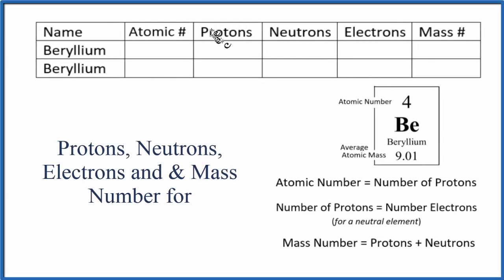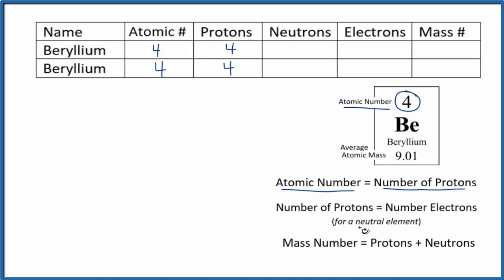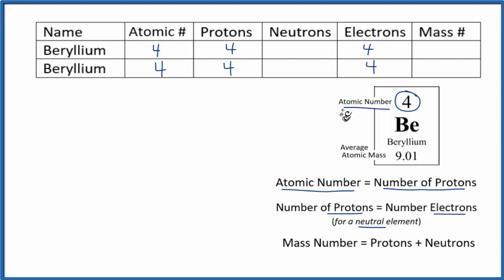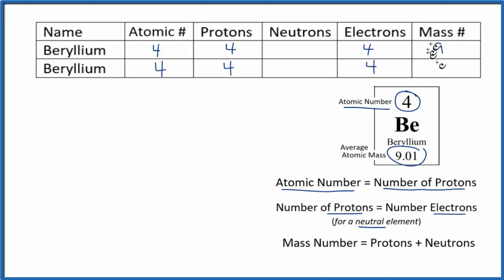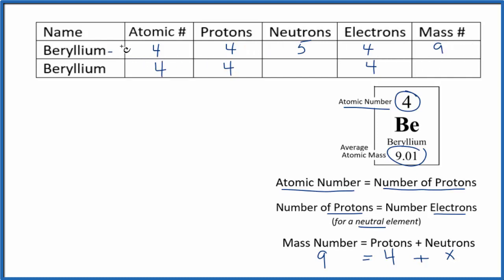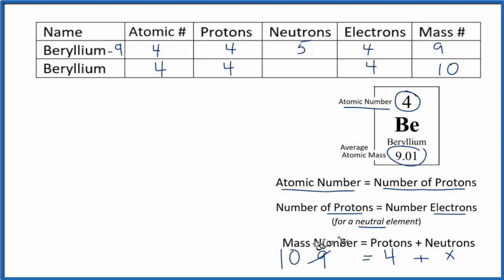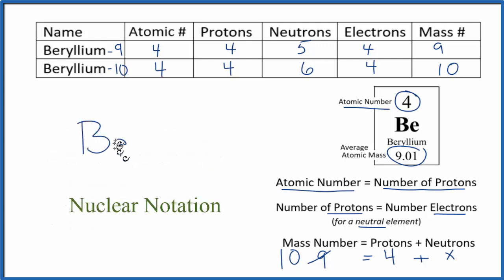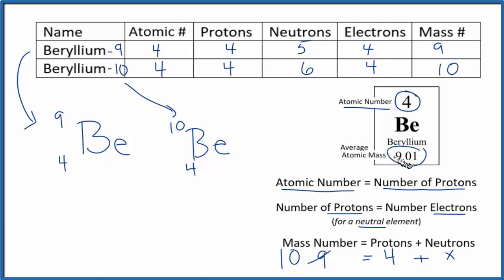How to find the Number of Protons, Electrons, Neutrons for Beryllium (Be)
In this video we’ll use the Periodic table and a few simple rules to find the protons, electrons, and neutrons for the element Beryllium (Be). From the Periodic Table we can find the element symbol, atomic number, and atomic mass.  Using this information we can find the other information.

Rules

Note, when finding protons, neutrons, and electrons for Beryllium (Be,) remember that Beryllium is a neutral element (all of the elements on the Periodic Table are listed in their neutral state).  That means that the number of protons and electrons will be equal.

If you are not given the Mass Number, it’s best to round to the Atomic Mass to the nearest whole number.  For example, with Beryllium (Be) we have 9.01  We can round this to 9.

Note, that sometimes, for example,  you are given a Mass Number of 1 for Hydrogen. This can happen because Hydrogen atoms usually have 0  neutrons.   But sometimes a N atom will 1 or 2.  These are the three different isotopes for H.   They have the same number of protons but  different numbers of neutrons and therefore a different Mass Number.